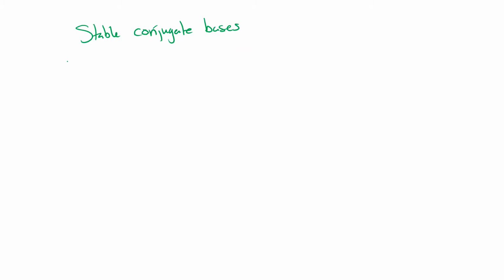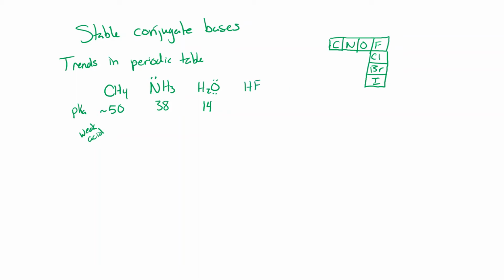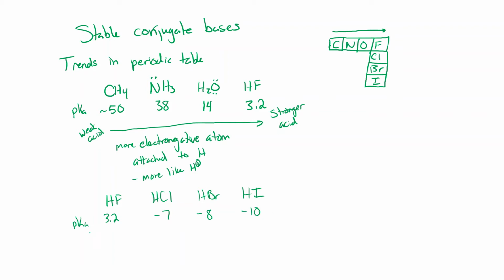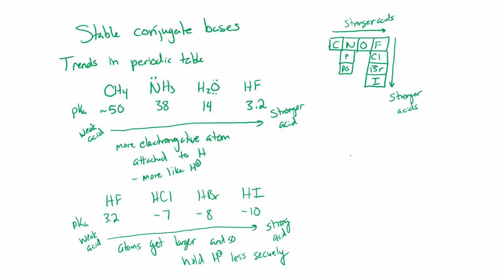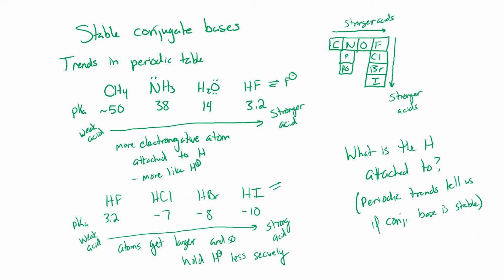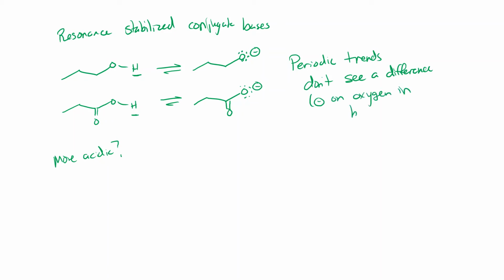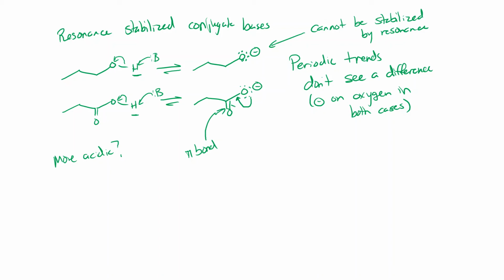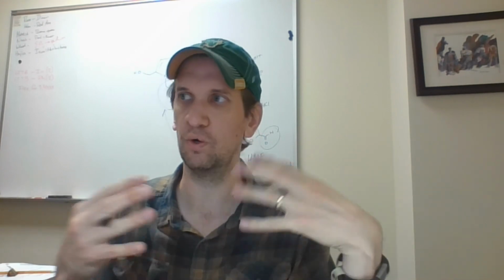Unit 2 - 5 - Conjugate Bases - Periodic Trends and Resonance